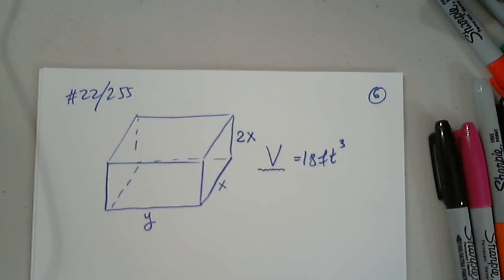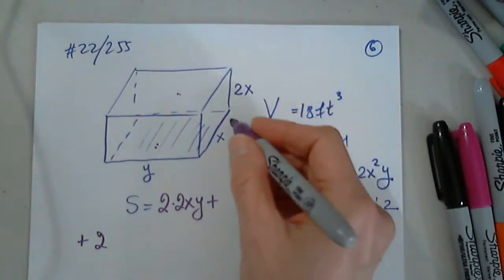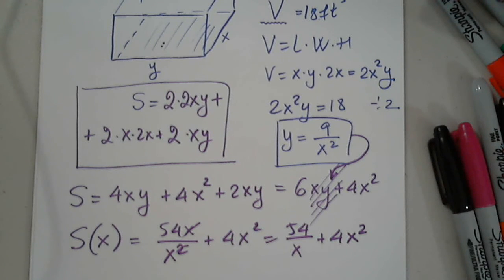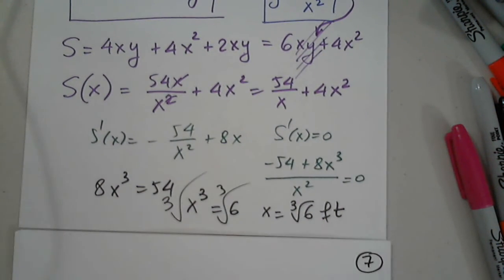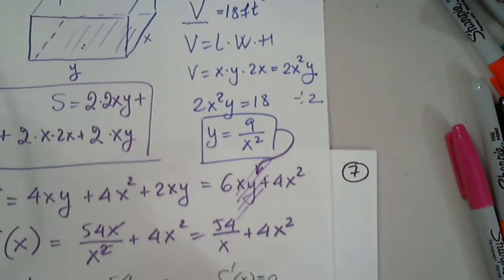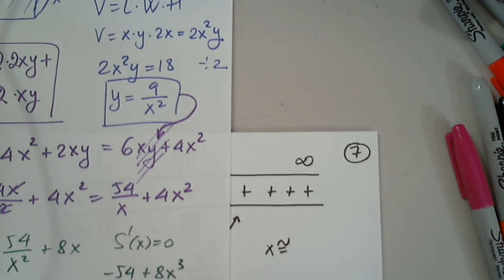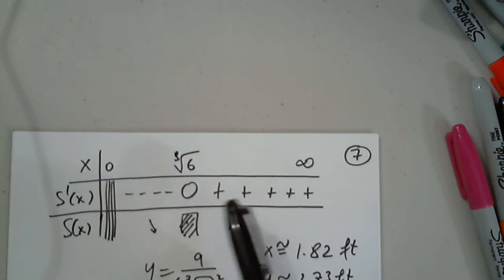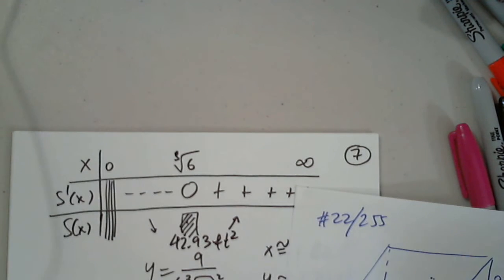MAT 230 MIDTERM REVIEW PART 5 MARCH 31